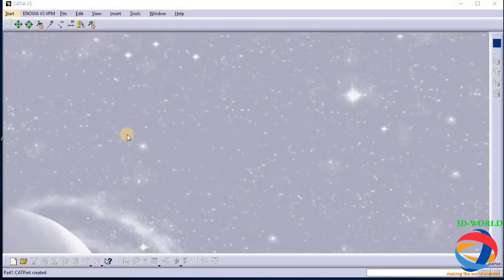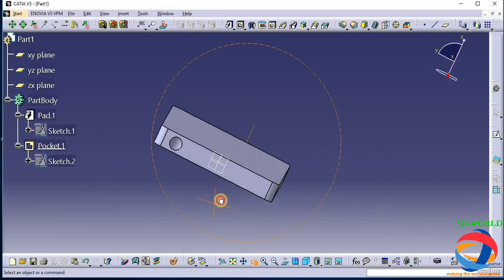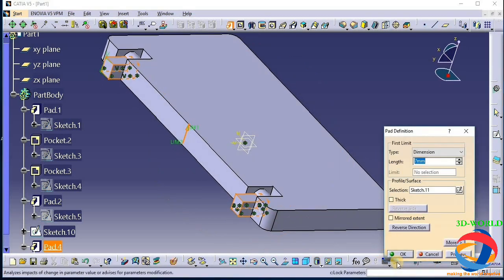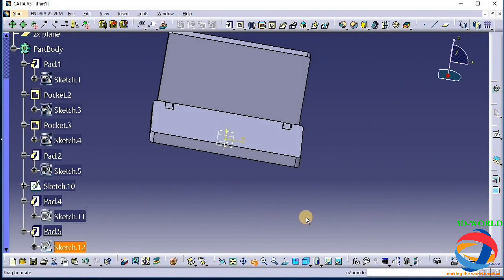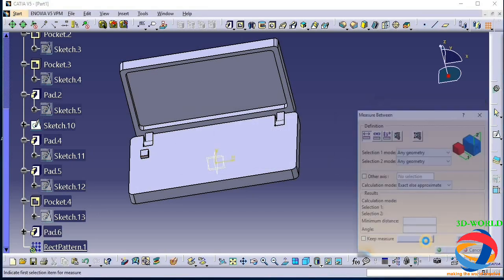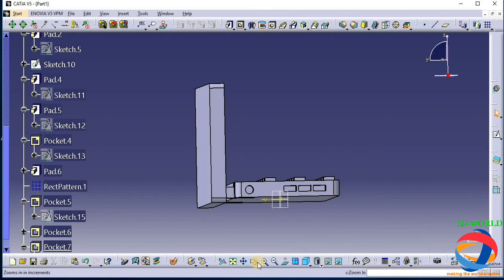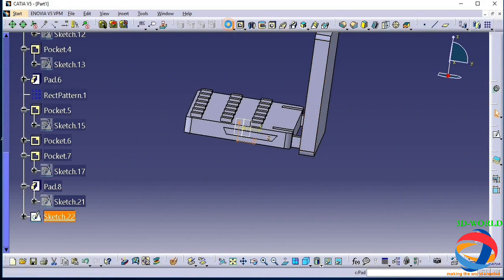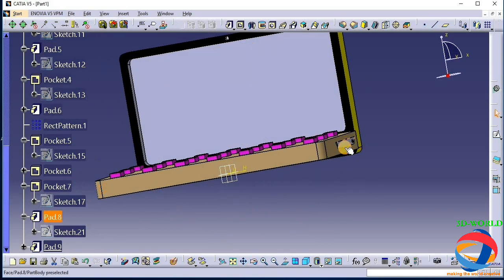Laptop design in catia | PART DESIGN | by NAVDEEP MEHTA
IN THIS VIDEO I AM SHIWING U HOW  TO MAKE A SIMPLE LAPTOP IN CATIA